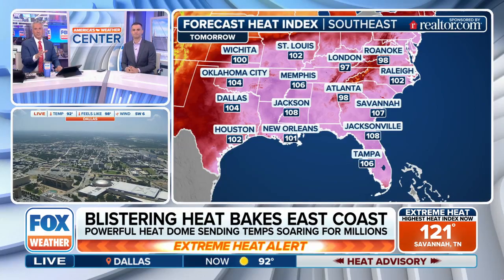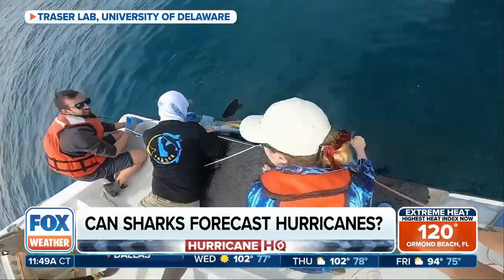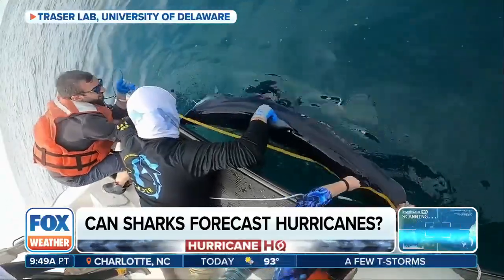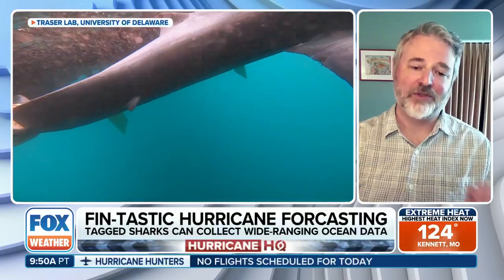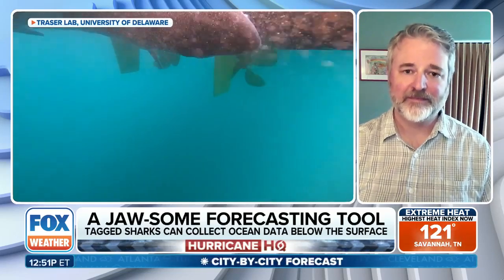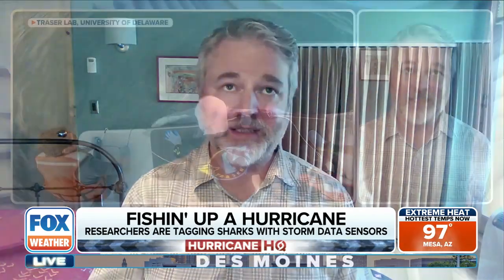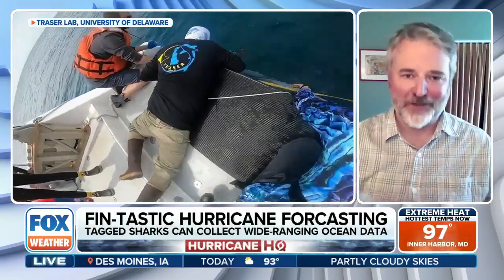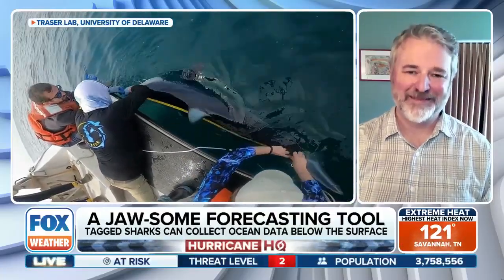Shark Tagging Could Help Better Predict Hurricanes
SHARKS & HURRICANES: What do sharks have to do with hurricane prediction? Tracking these apex predators has the potential to bring better forecasting of hurricanes based on shark movements. Aaron Carlisle, associate professor at the University of Delaware School of Marine Science and Policy, talks about the process and its possibilities.